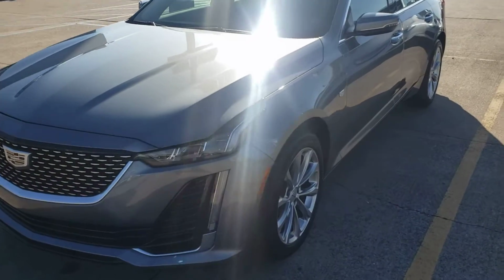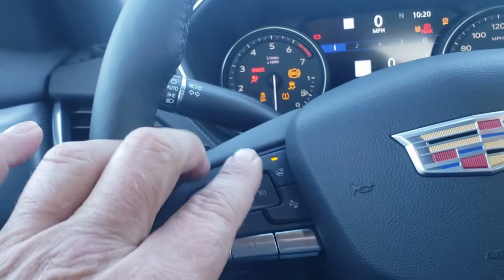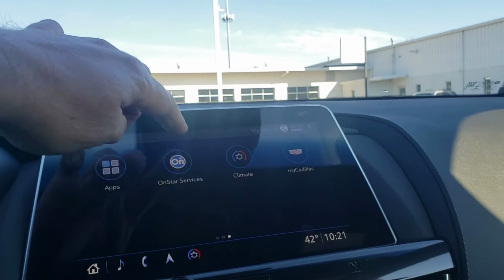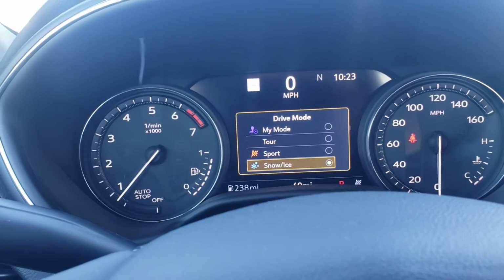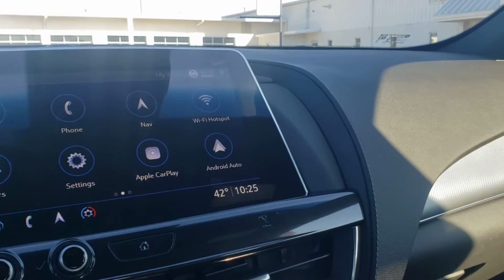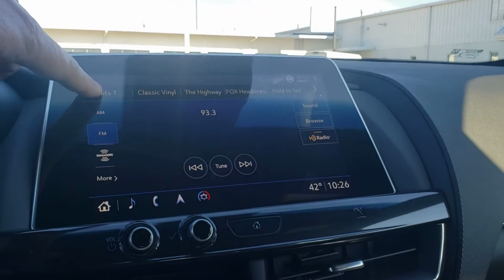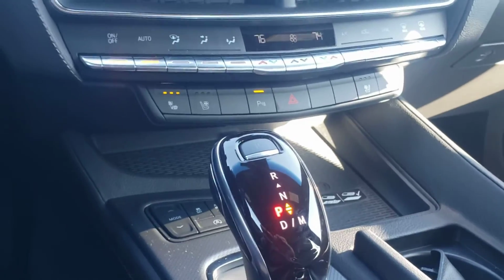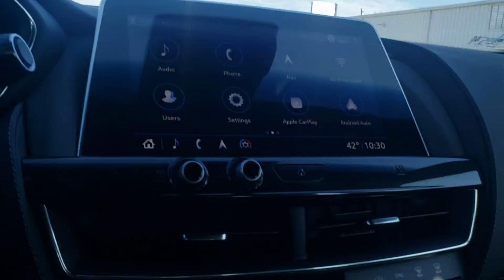CT5 how to